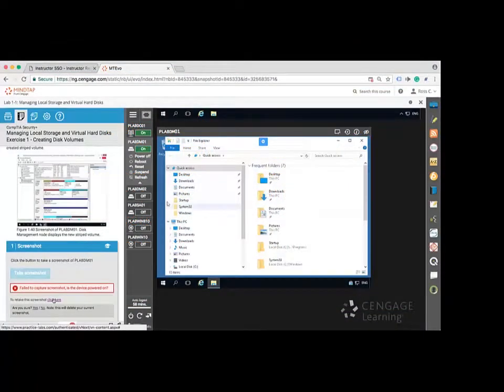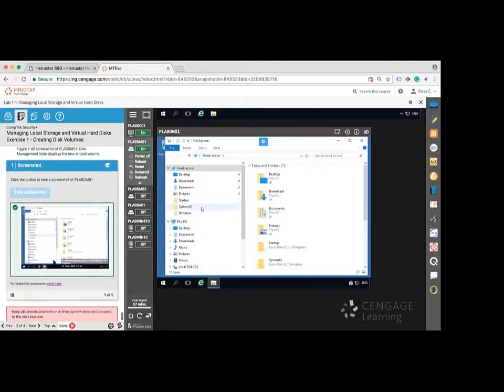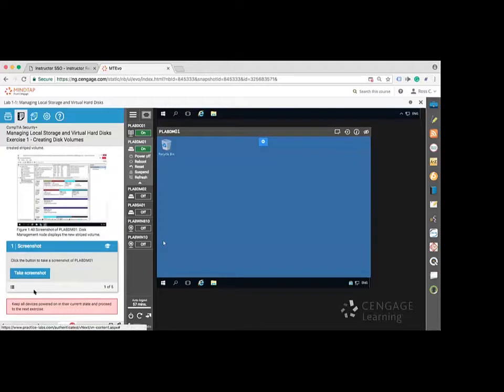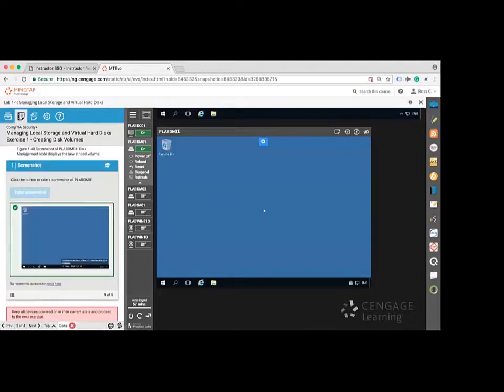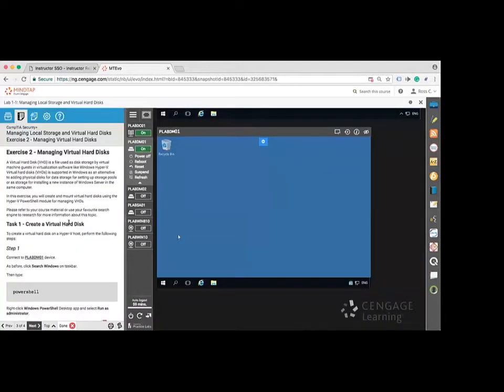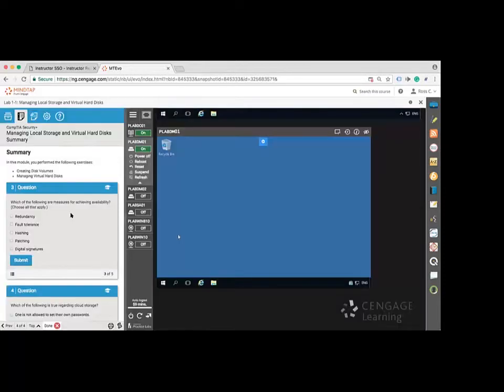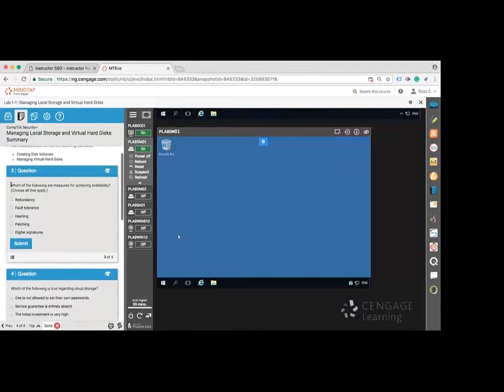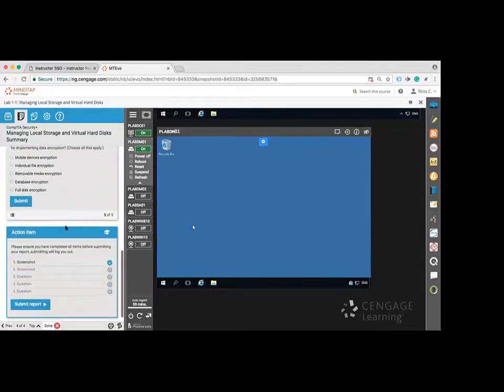Screenshots & Assessments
Dr. Ross Foultz of Coastal Carolina University covers the screenshot and assessment questions within the Live Virtual Machine Labs.